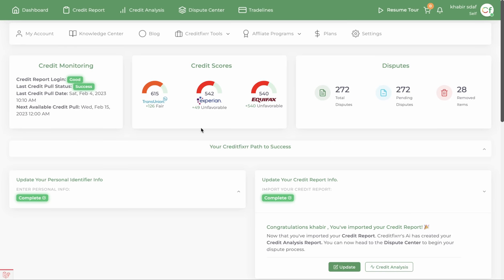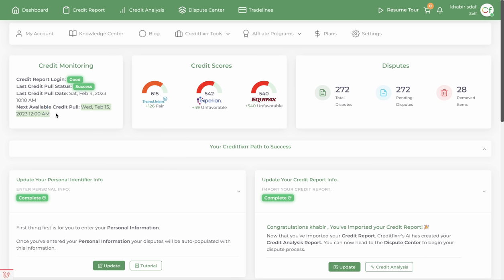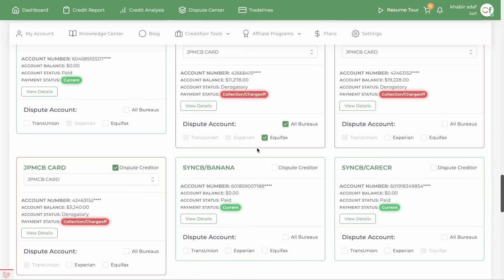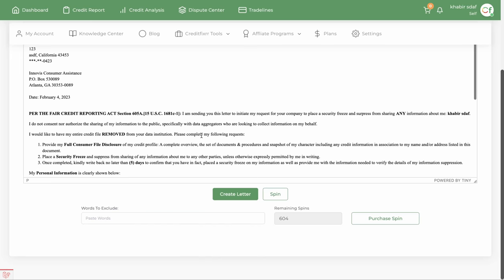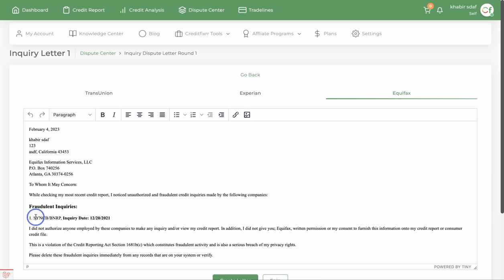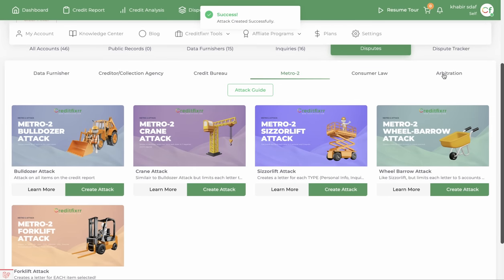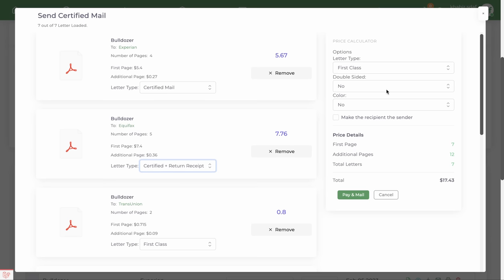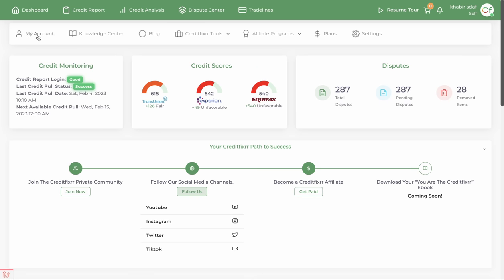Creditfixrr Software: Complete Overview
Join us in this video as we take a deep dive into Creditfixrr.
The ultimate solution for managing and improving your credit score.

From understanding your credit report to fixing errors, Creditfixrr has got you covered. Watch as we give you an overview of the software's features and how it can help you achieve a better credit score.

Whether you're just starting out or looking to improve your financial standing, this video is a must-watch for anyone looking to take control of their credit.